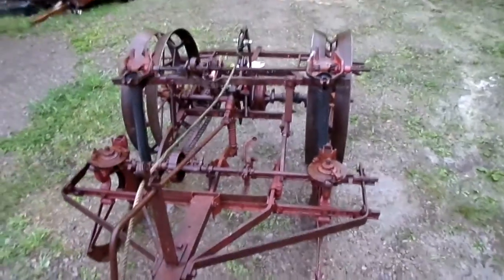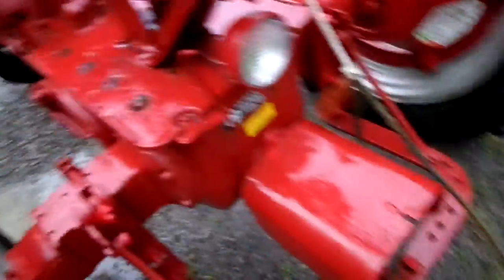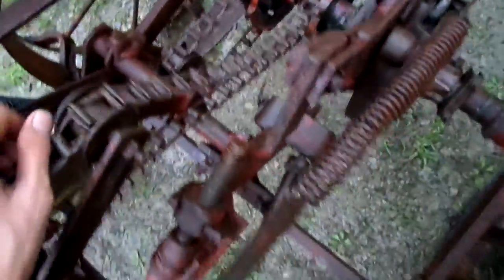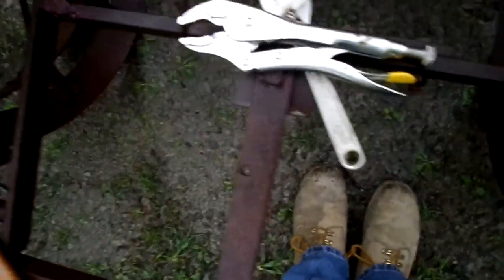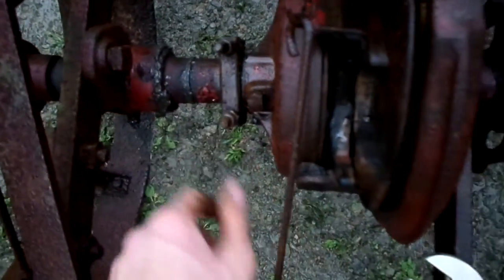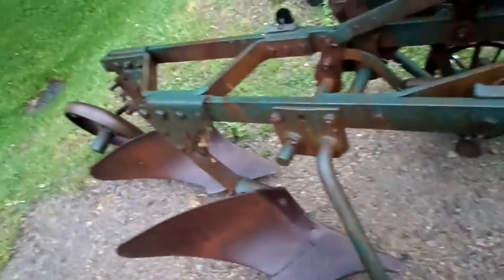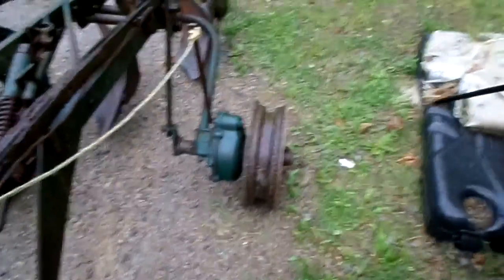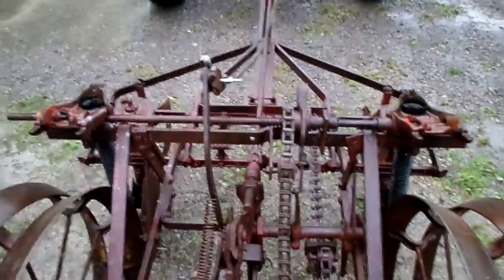Update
Got another corn planter because i won't be able to get the belly planter fixed in time to plant corn